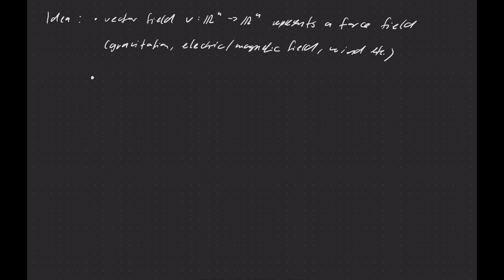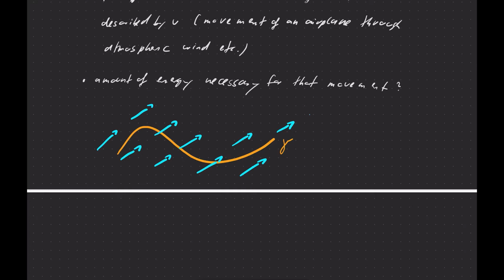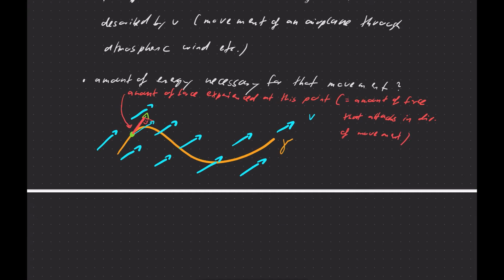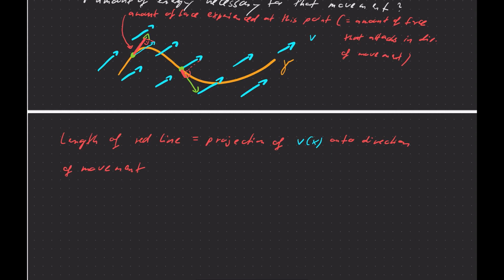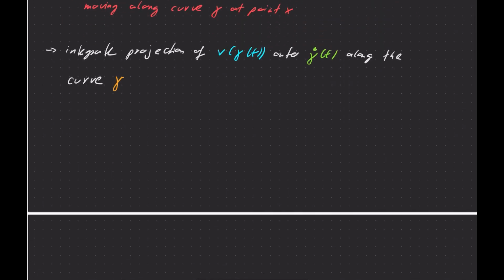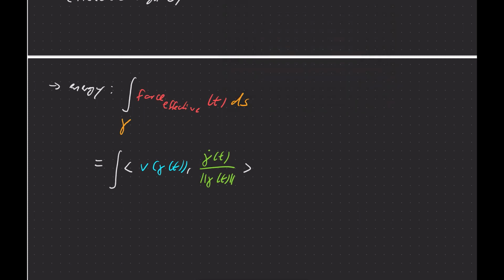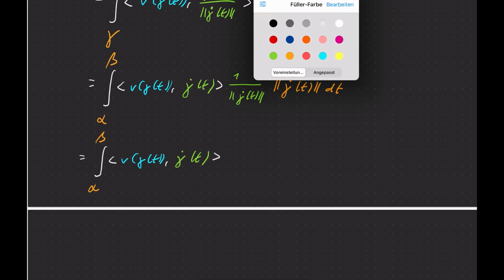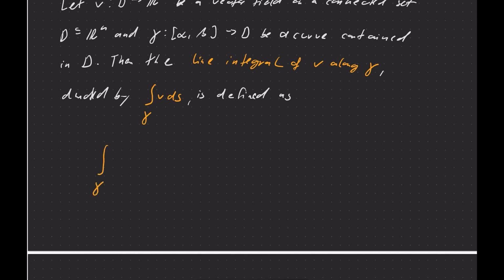MA9714: 69 - Line Integrals over Vector Fields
Extending the notion of line integration over scalar fields to line integration over vector fields.